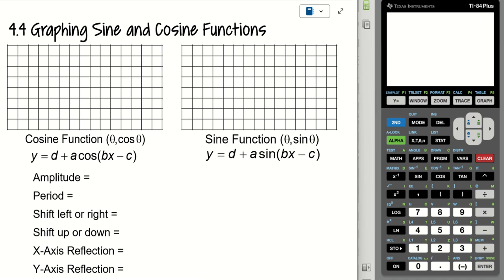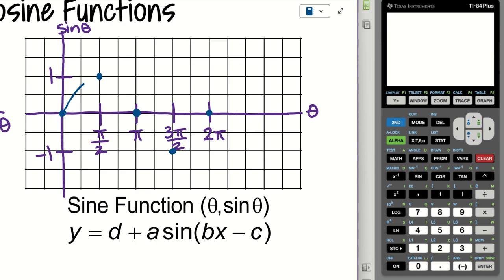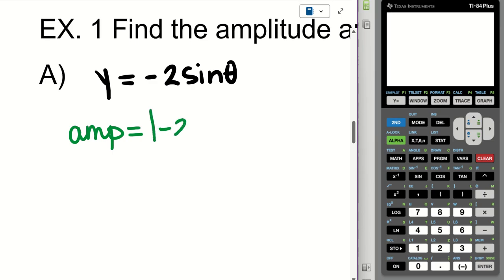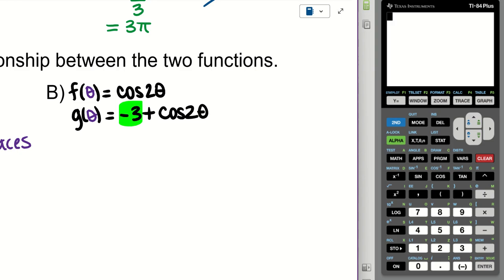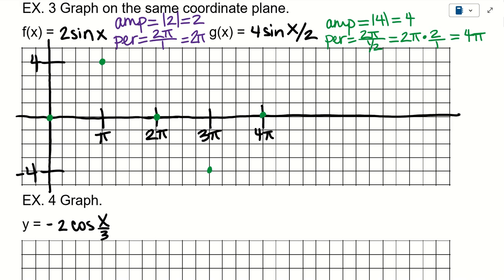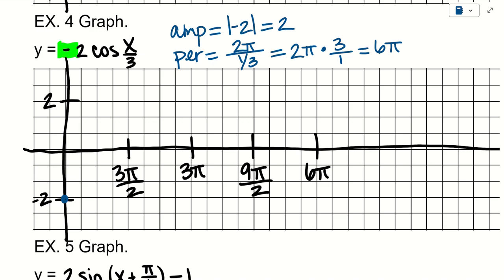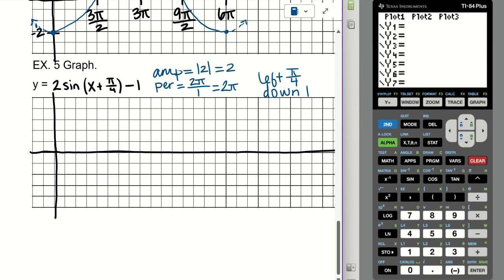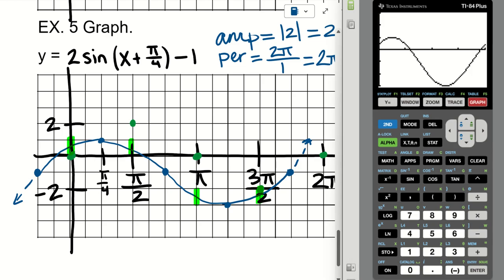4.4 Graphs of Sine and Cosine